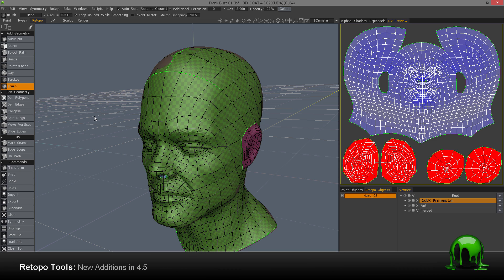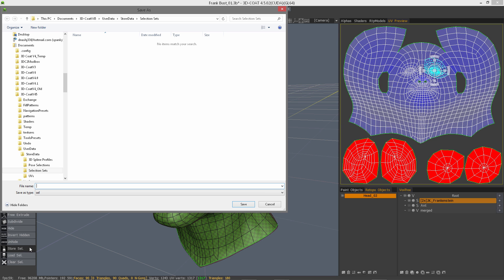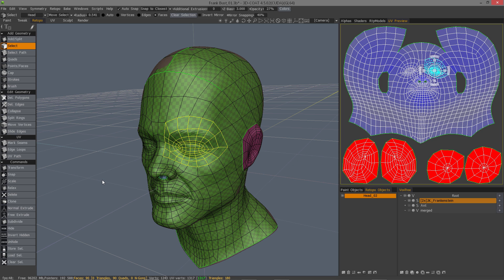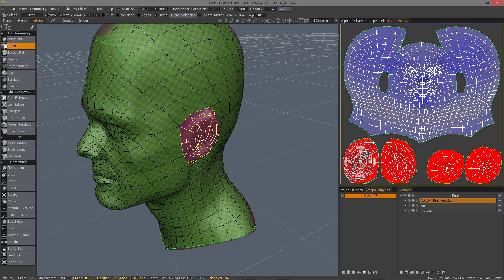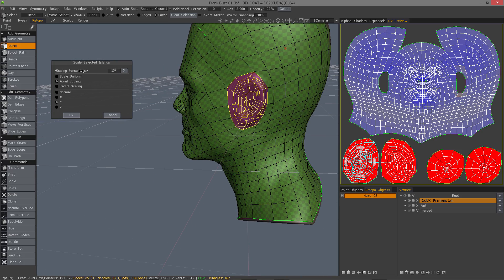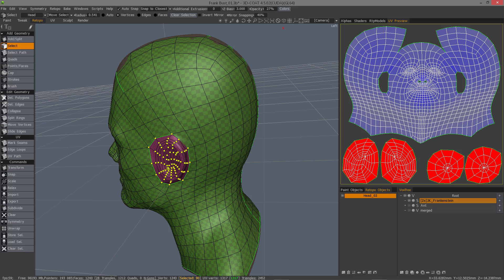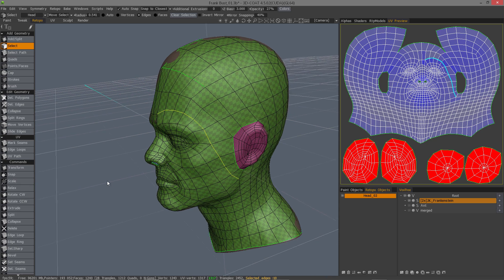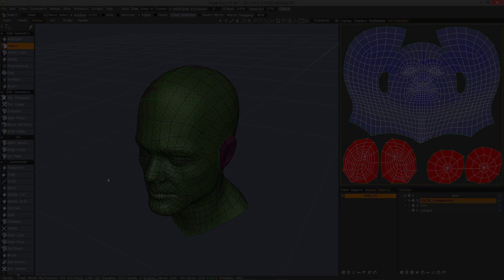4.5 Retopo Room Additions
This video covers some new additions to the Retopo Room in 3D Coat 4.5